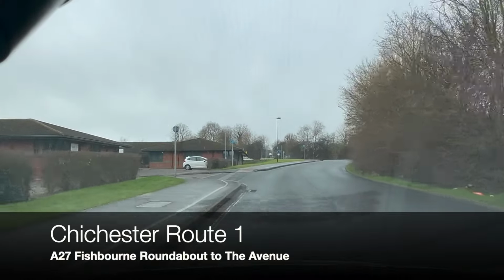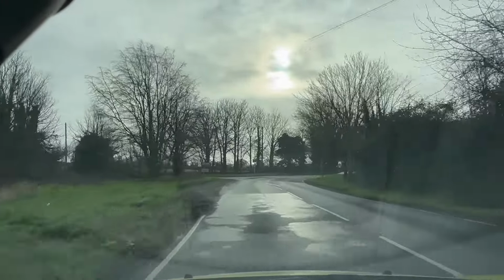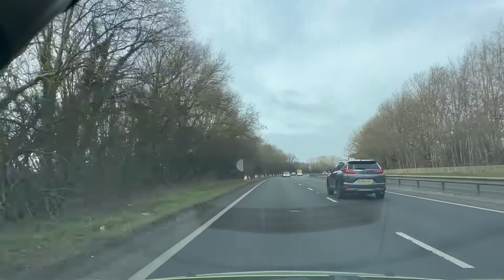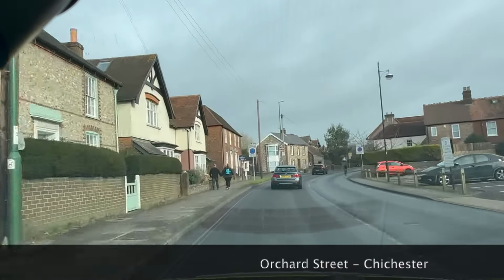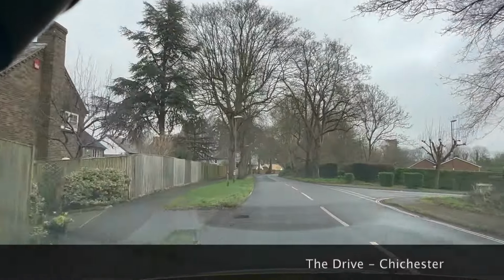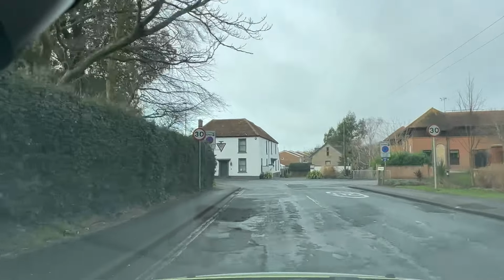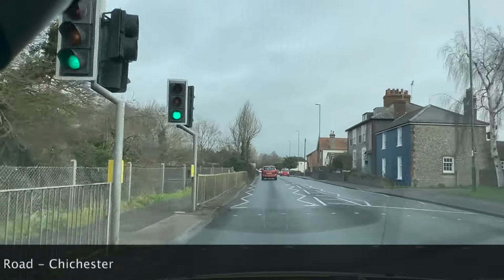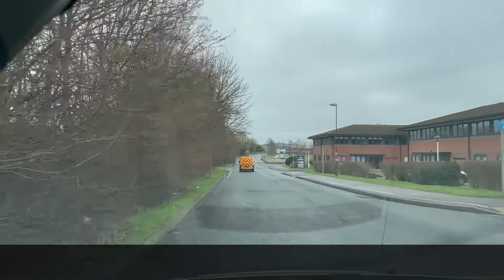Chichester Driving Test Route 1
Chichester Driving Test Route 1: Your Ultimate Guide to Success!

🚗 Embark on your journey to driving success with this video guide to one of Chichester’s Driving Test Routes! 🚦 Whether you're a new learner or gearing up for your practical test, mastering the roads used for driving tests is crucial for a confident and successful examination.

🗺️ In this video, we take you through the one of the driving test routes in Chichester, providing valuable insights into the challenges you may encounter on the day of your test. From roundabouts to narrow lanes, familiarise yourself with the intricacies of Chichester Test Centres  road network, empowering you to navigate confidently during your practical exam.

📍 Don't miss out on a golden opportunity to boost your preparation! to download a complete set of SatNav Driving Test Routes specifically tailored for Chichester. Our detailed route maps and instructions will give you the edge you need to tackle the test with ease.

✅ Expertly curated routes: Our team has meticulously crafted driving test routes to mirror the actual examination scenarios, ensuring you're well-prepared for any challenge that may arise.
✅ SatNav integration: Get acquainted with the modern testing environment by practicing with our SatNav-equipped routes, mirroring the current test format.
✅ Confidence-building tips: Alongside route details, discover valuable tips and tricks to enhance your confidence on the road and increase your chances of success.

🔒 Secure your success by preparing with the best resources available! Click the link below to access the full set of Chichester Driving Test Routes and gear up for a smooth and successful driving test experience.

🚗 Remember, preparation is the key to success! Drive with confidence, and let us guide you to driving test triumph in Chichester! 🌟